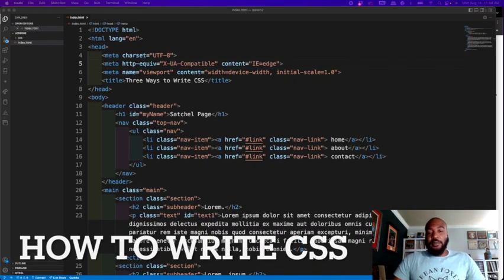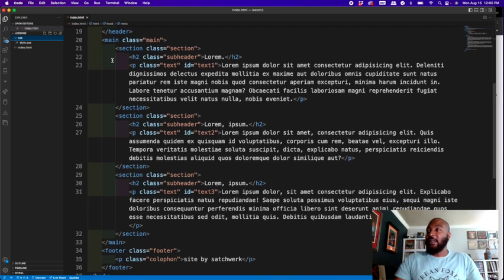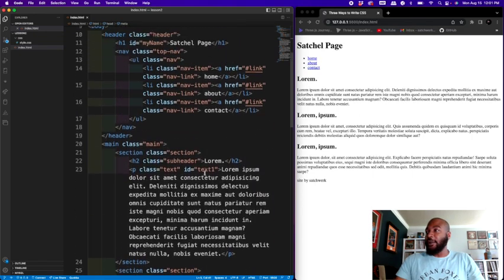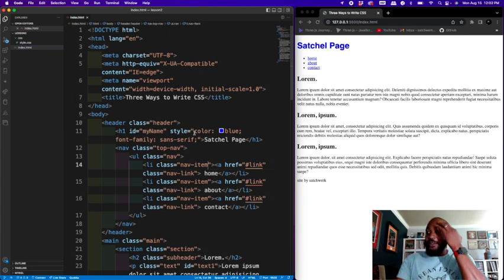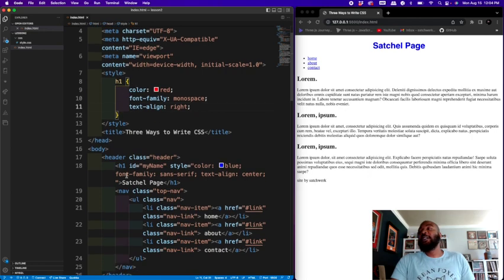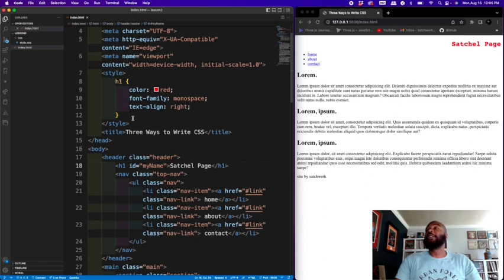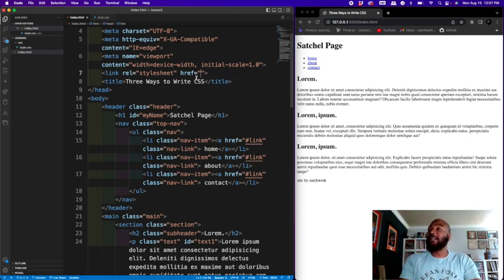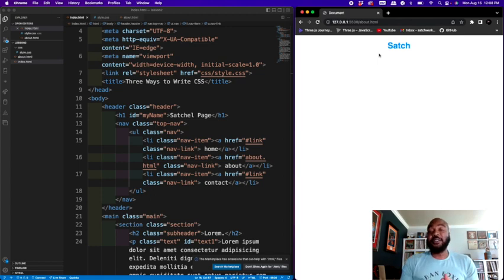How to Write CSS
The three ways to write CSS: Inline, Internal, and External.

You will need to pause the video to copy the html code including the classes and ids.